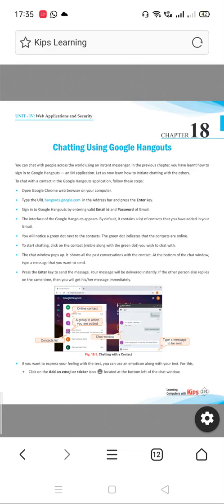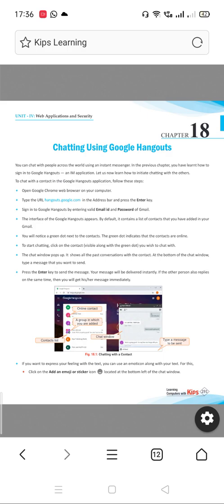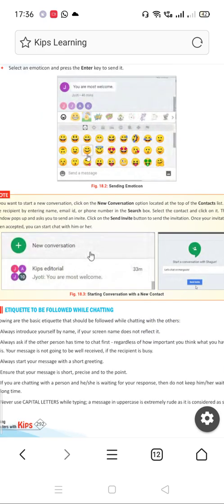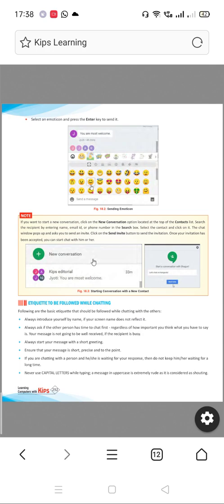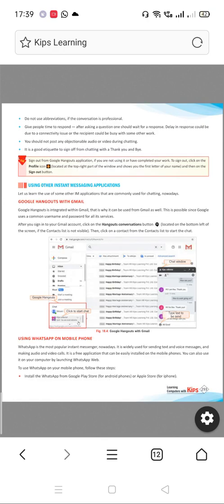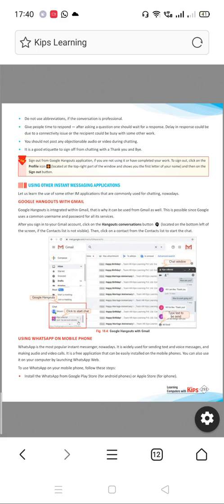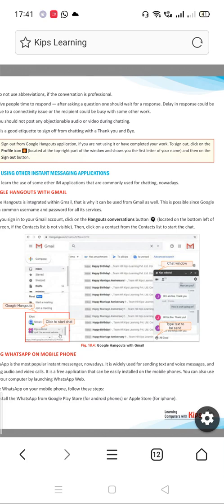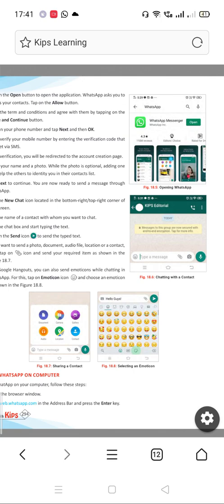2 February 2021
Class - X Information Technology
Chatting with Google Hangouts